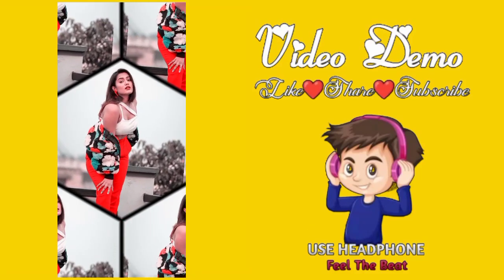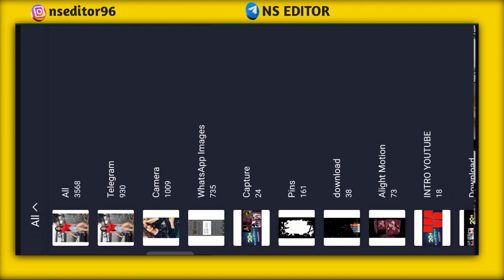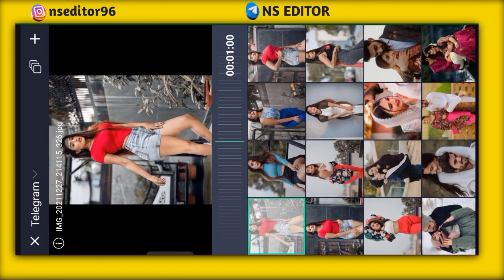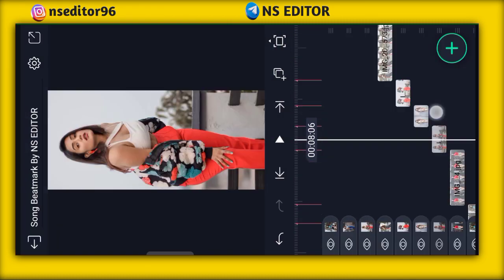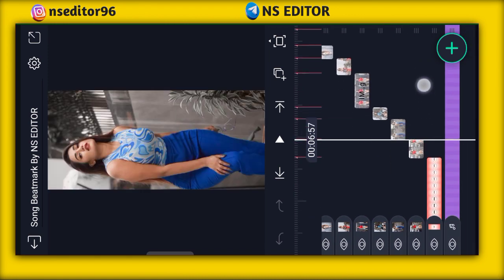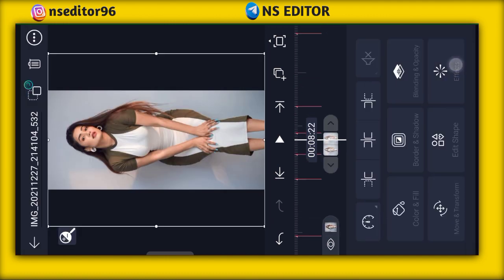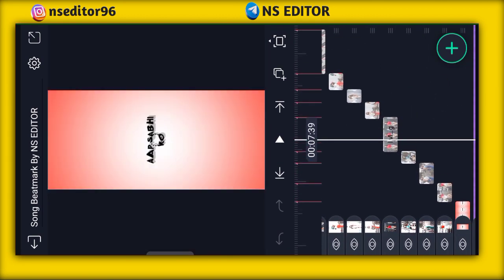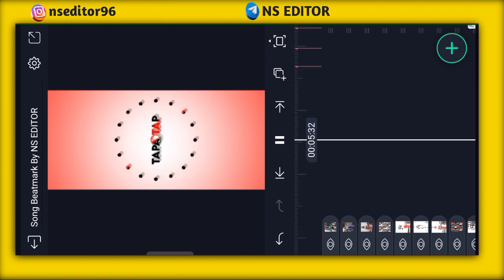Alíght Motion Video Editing New Style l Alight Motion New Editing l Alíght Motion Video Editing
Alight Motion Video Editing, New Style Shake Effect Status Editing Alight Motion | Alight Motion Video Editing NsEditor alightmotionediting​ Statusediting​

Is video me main bataya hu ki alight Motion App Se Shake Effect Lagake Ek Jabardast Status kese bana sakte h bhot hi asani se.
Mujhe aapse bahut umeed hai ki aap bahut aasani se aisa Status video banana sikh jayenge is video ko dekhne k baad.

(Join Telegram channel for All Meterial)

How to make beat sync status video
beat sync status video kaise banaye
alight motion editing
alight motion video editing malayalam
alight motion video editing marathi
alight motion editing attitude
alight motion editing hindi
alight motion video editing
alight motion editing new

Note:- ALL THE IMAGES/PICTURES SHOWN IN THE VIDEO BELONGS TO THE RESPECTED OWNERS AND NOT ME.